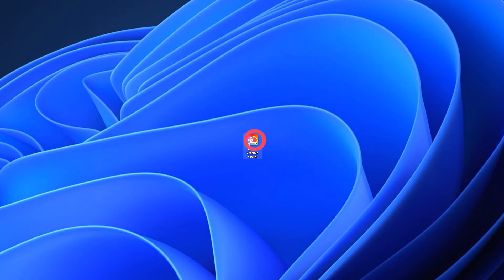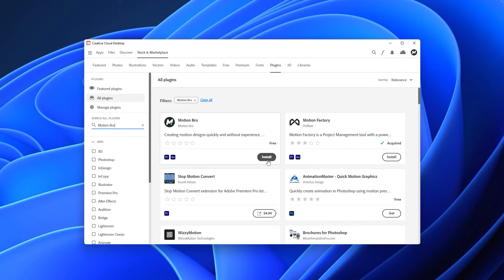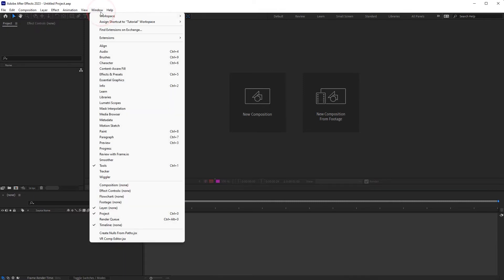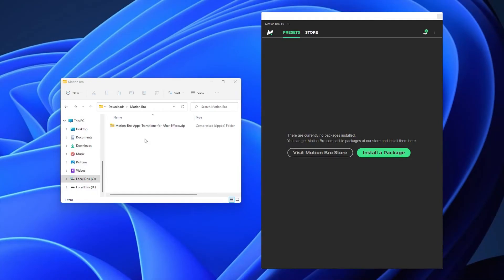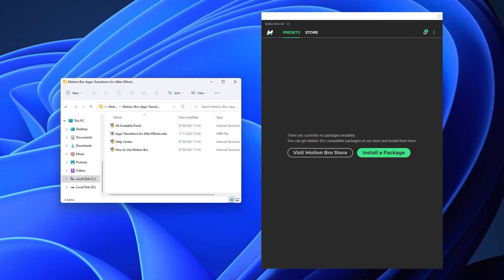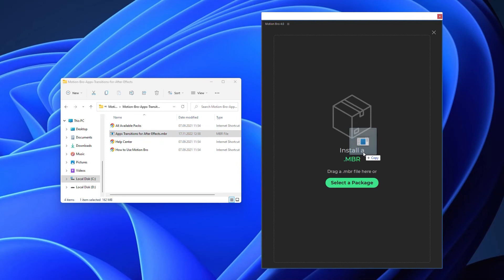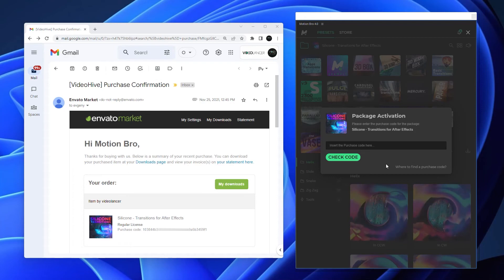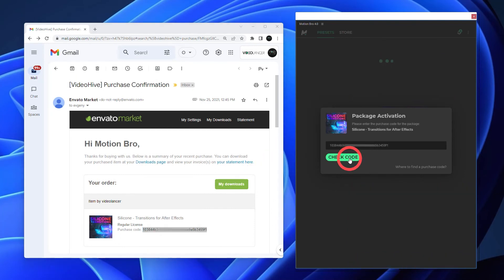MOTION BRO - How to install plugin and presets pack